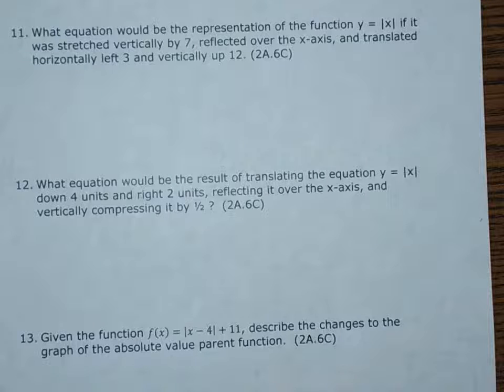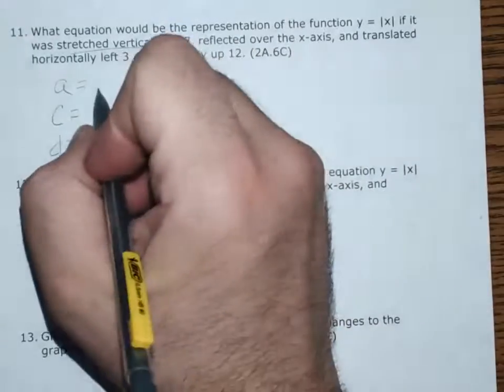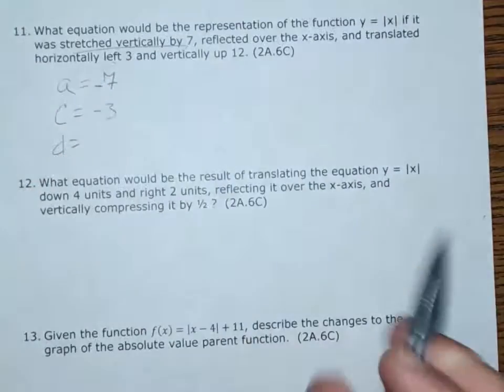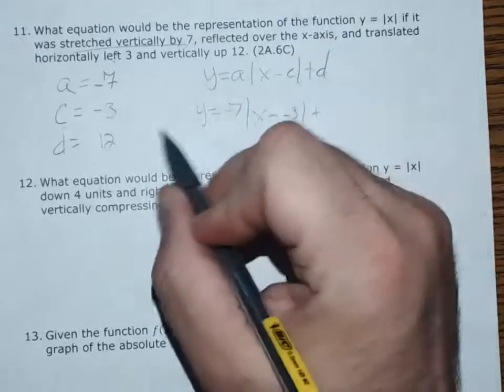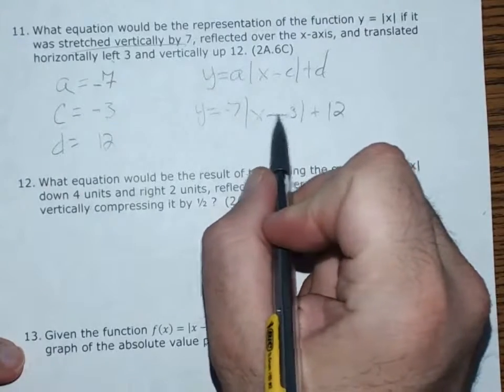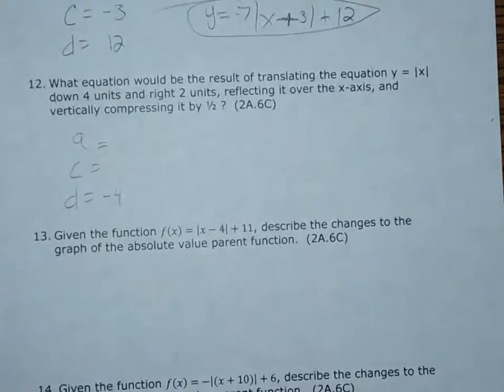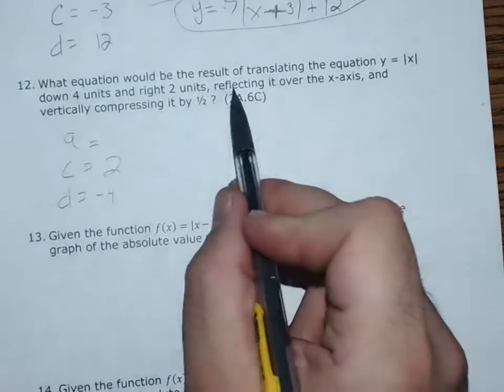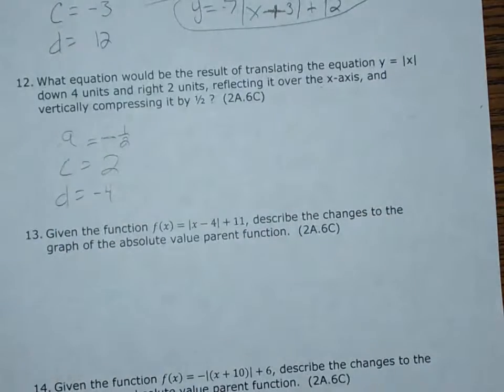Unit 1 Example Questions 11 - 12